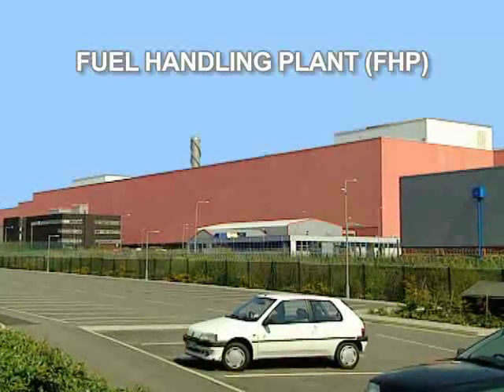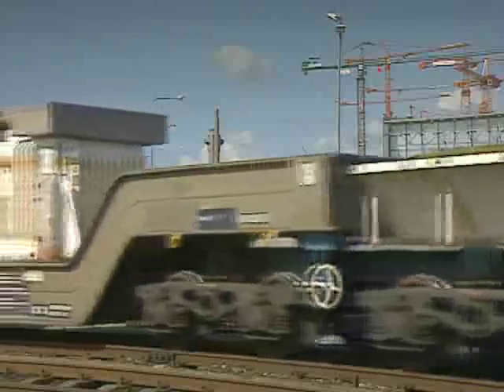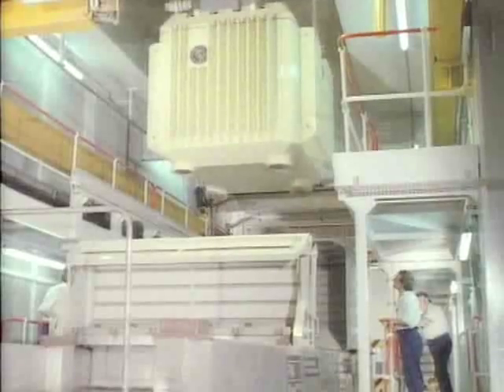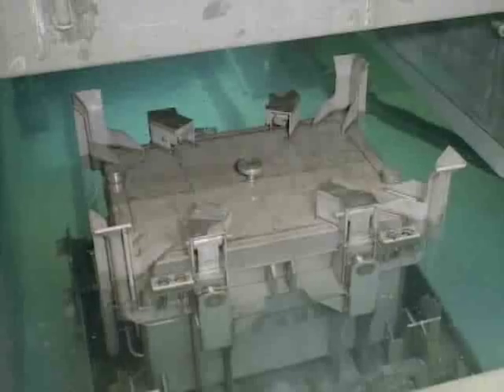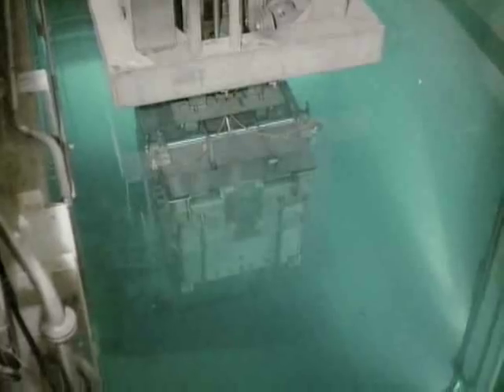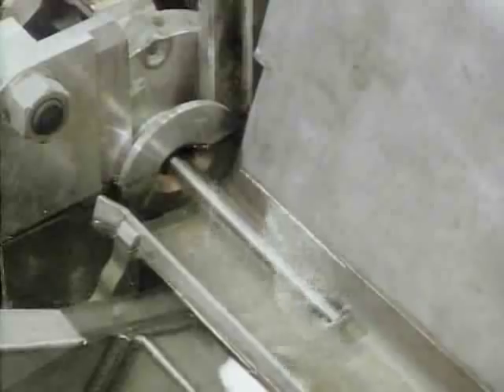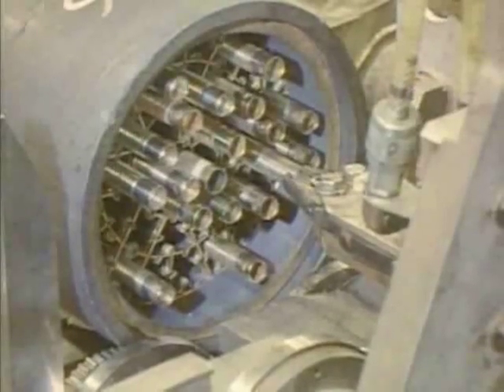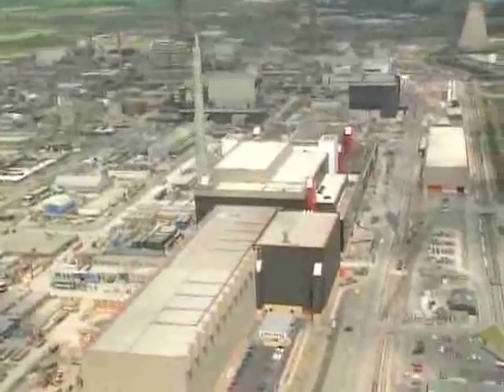Fuel Handling Plant (FHP)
Responsible for receiving, storing and mechanically processing spent nuclear fuel.